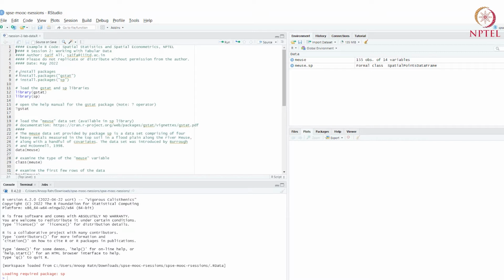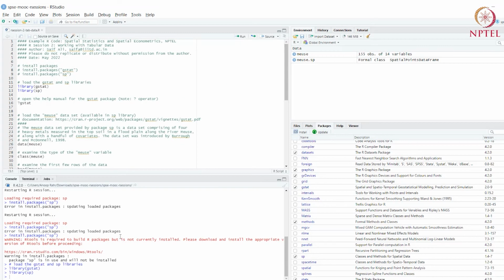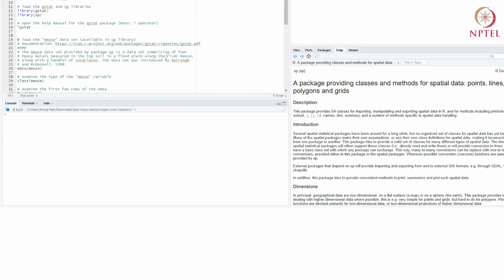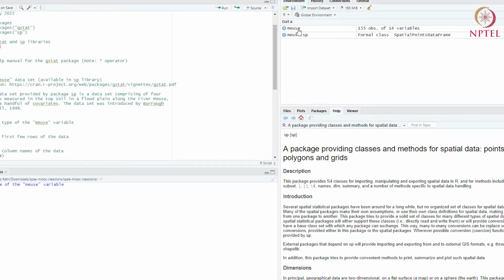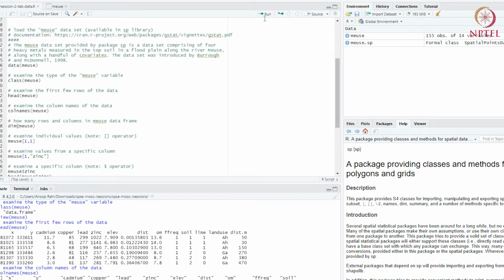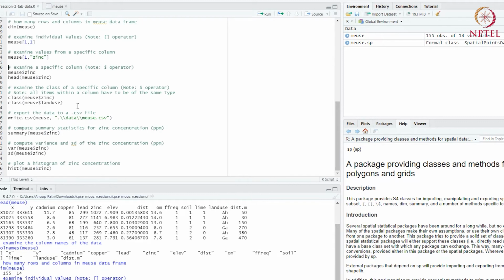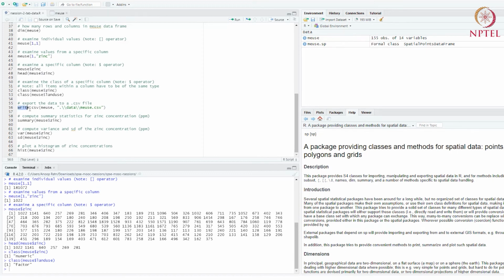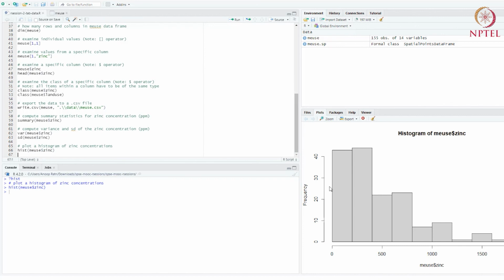Tabular data in R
R, tabular data